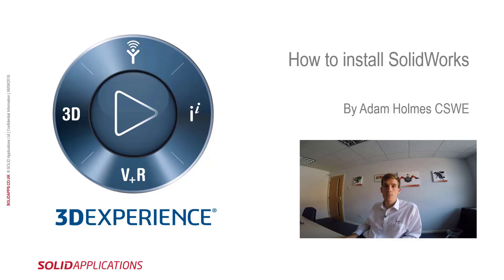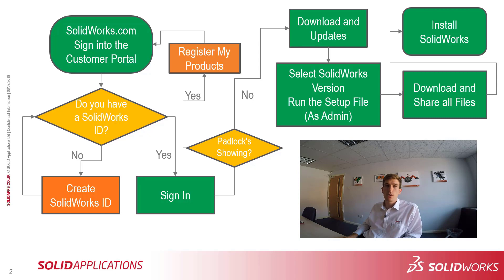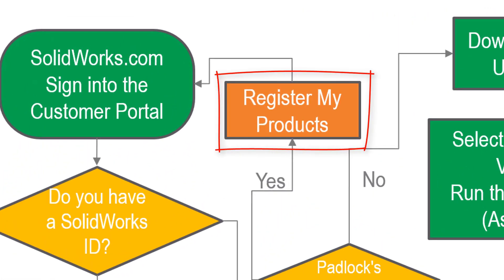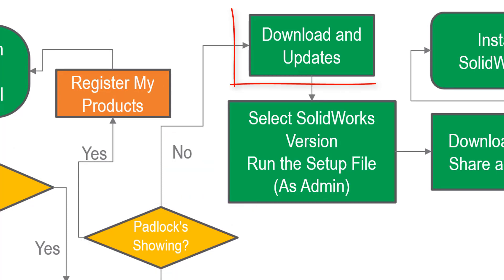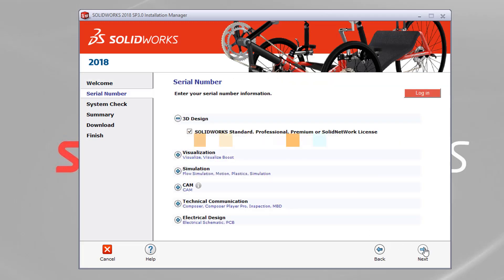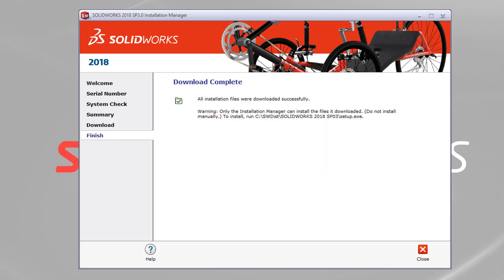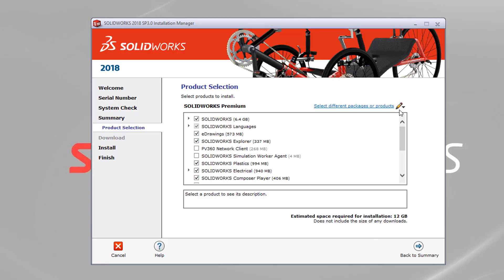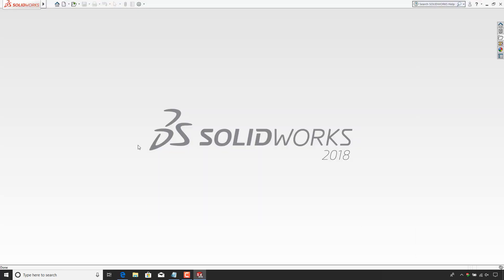How to install SOLIDWORKS - A new user guide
In this video, Adam Holmes a certified SOLIDWORKS engineer from SOLID Applications Ltd, takes you through the process of installing SOLIDWORKS for the first time. This process can be used for new users who have never installed SOLIDWORKS before, but also for installing SOLIDWORKS for the first time on a new computer.